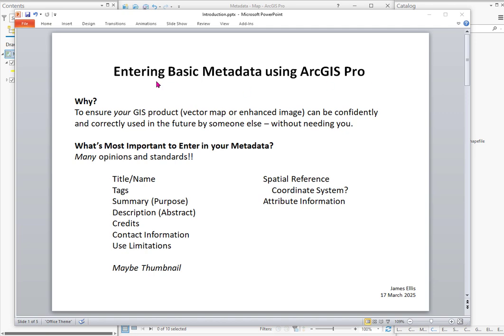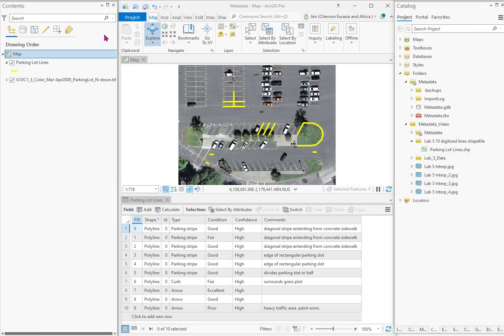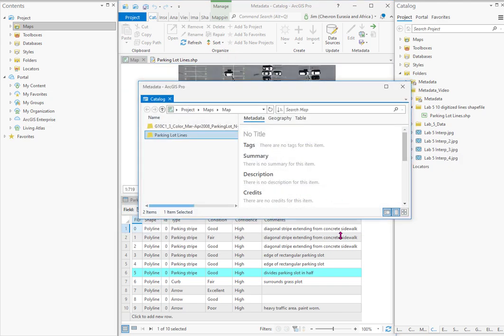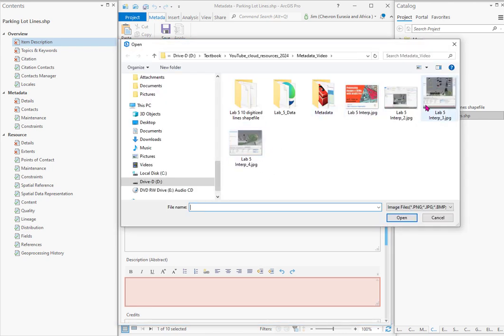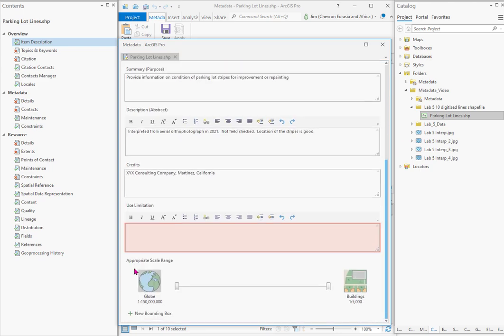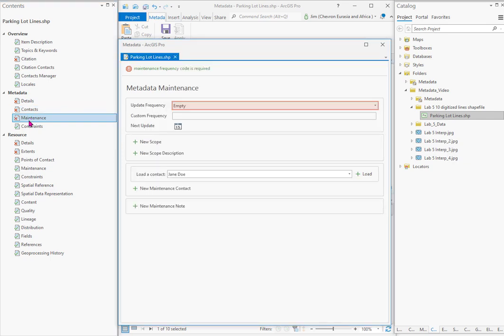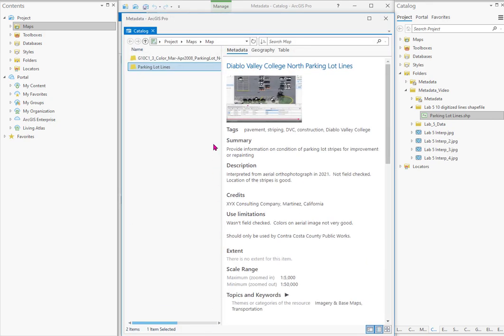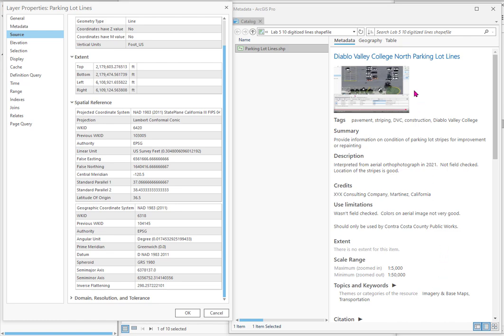Creating Metadata in ArcGIS Pro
This tutorial will help you create basic metadata for your GIS product (vector map or enhanced image) so your work can be confidently and correctly used in the future by someone else - without needing to contact you.